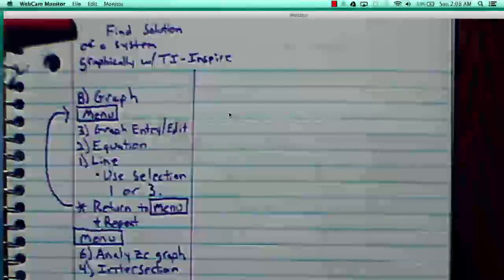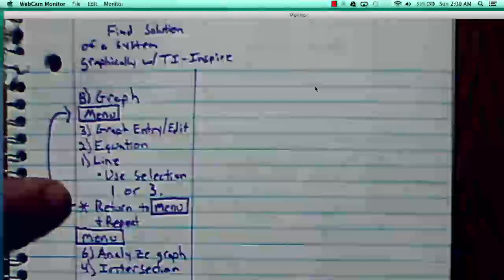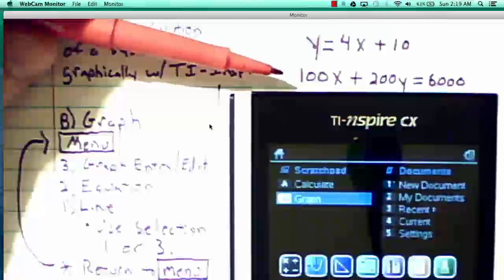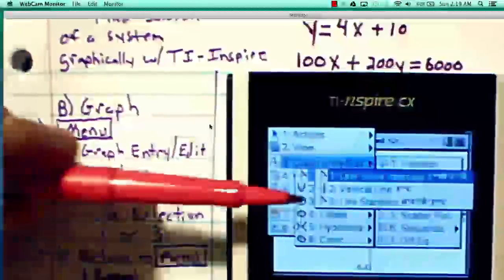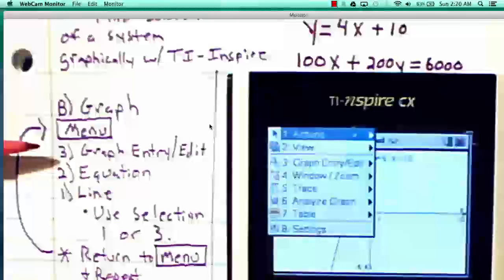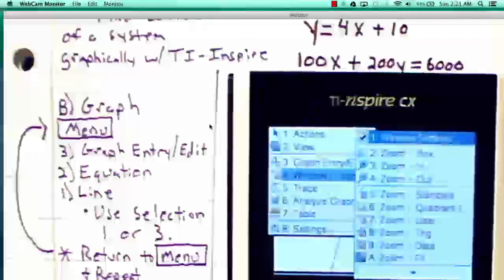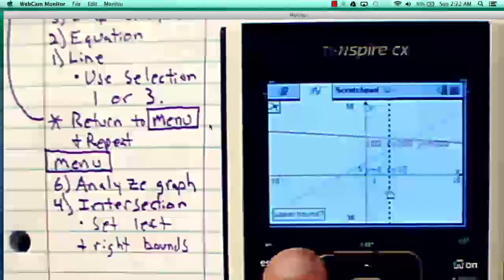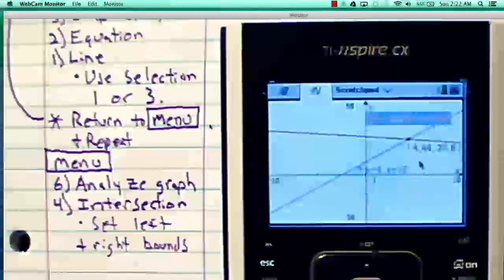Systems Solve Graphically with TI inspireCX